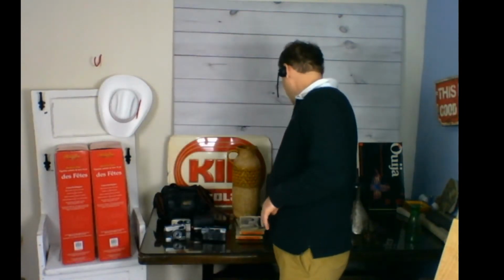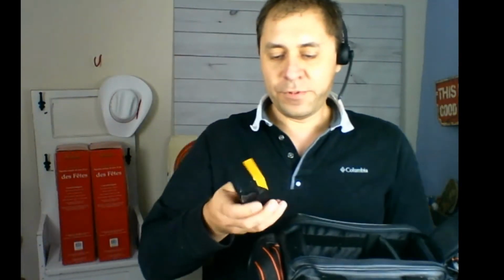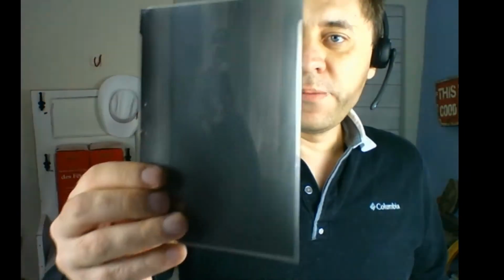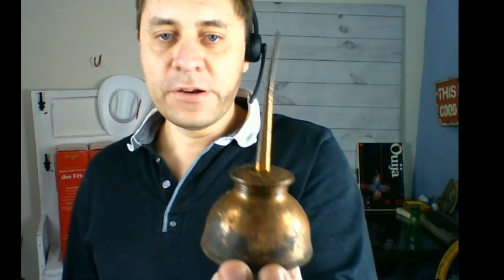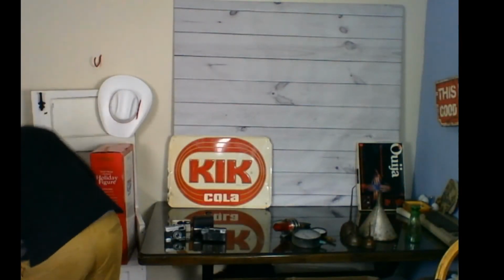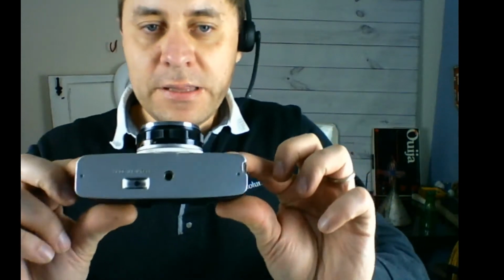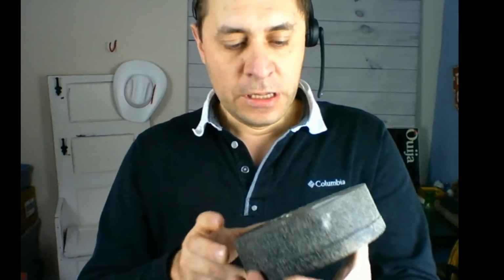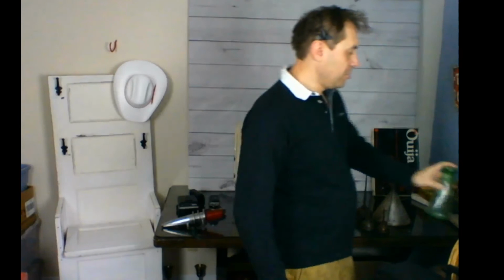E33 Estate Sale Auction & Antique Mall Haul To Resell Online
Items I bought at a local estate sale auction and local antique mall to resell online, ebay and Etsy.